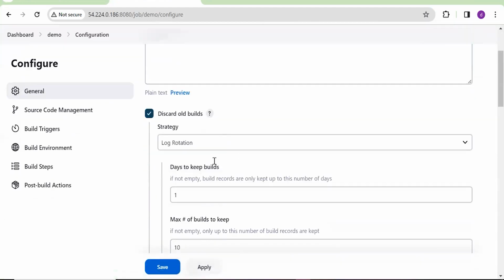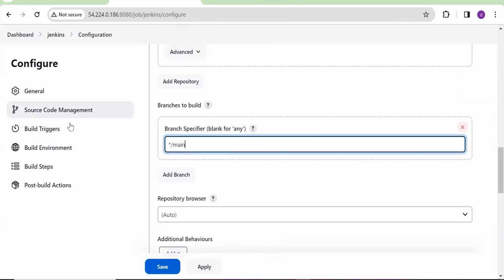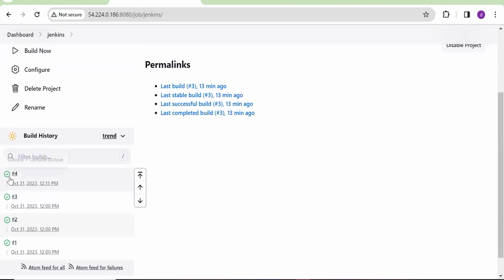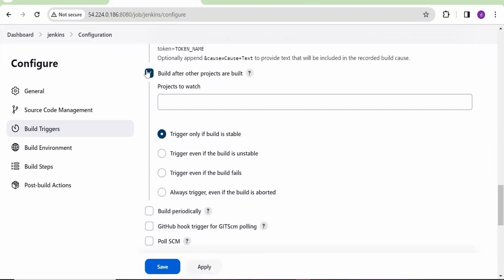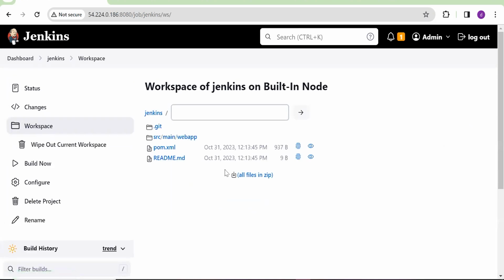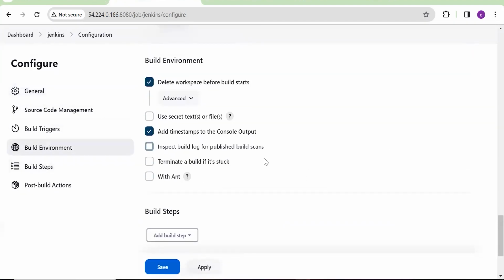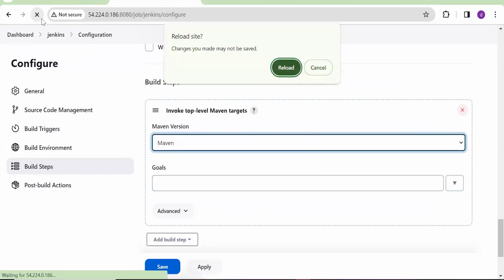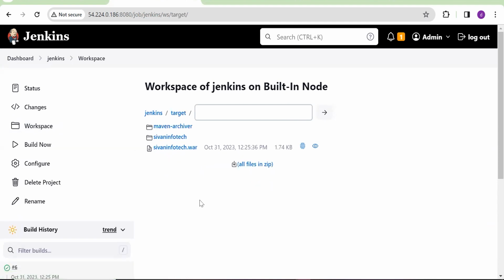Jenkins - Master Class - Practical Session (Part 8)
Jenkins is an open-source automation tool written in Java with plugins built for continuous integration. Jenkins is used to build and test your software projects continuously making it easier for developers to integrate changes to the project, and making it easier for users to obtain a fresh build. It also allows you to continuously deliver your software by integrating with a large number of testing and deployment technologies.

With Jenkins, organizations can accelerate the software development process through automation. Jenkins integrates development life-cycle processes of all kinds, including build, document, test, package, stage, deploy, static analysis, and much more.

Jenkins achieves Continuous Integration with the help of plugins. Plugins allow the integration of Various DevOps stages. If you want to integrate a particular tool, you need to install the plugins for that tool. For example Git, Maven 2 project, Amazon EC2, HTML publisher etc.

Advantages of Jenkins include:
It is an open-source tool with great community support.
It is easy to install.
It has 1000+ plugins to ease your work. If a plugin does not exist, you can code it and share it with the community.
It is free of cost.
It is built with Java and hence, it is portable to all the major platforms.

Hence we made a complete practical session on the Jenkins, and uploading as part by part for your ease of reference.